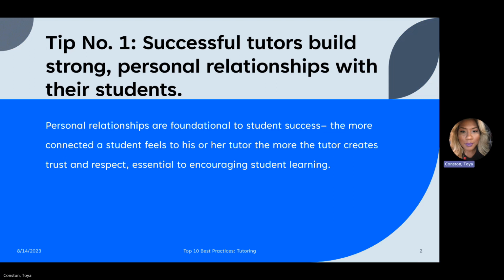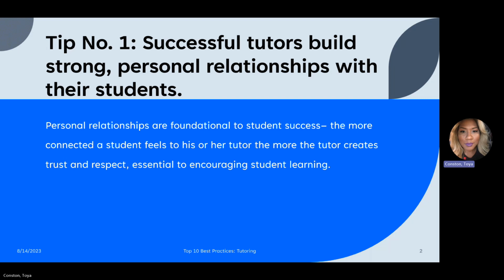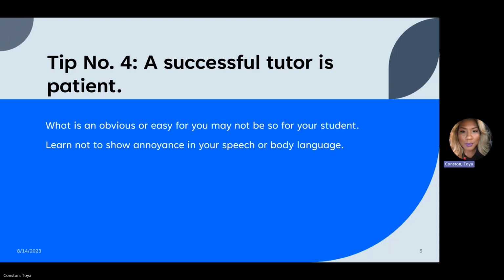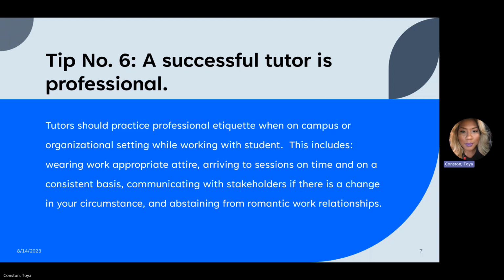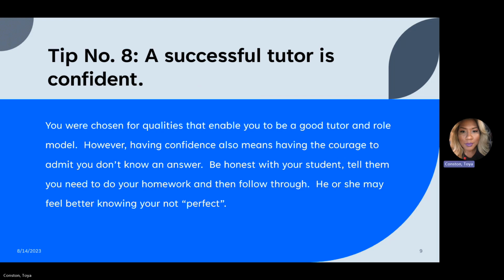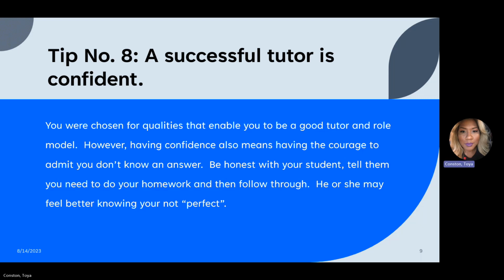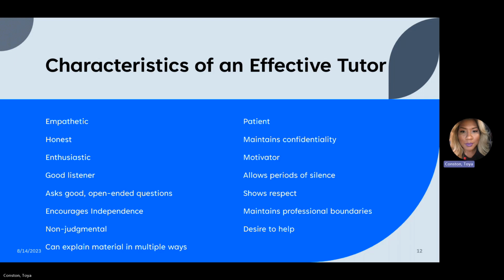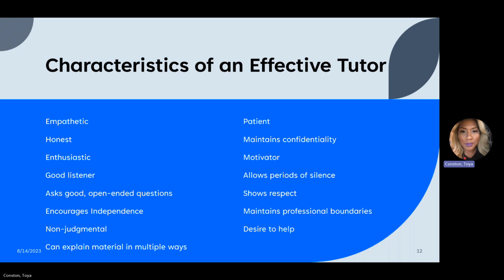Top 10 Best Practices Tutoring 20230814 131315 Meeting Recording